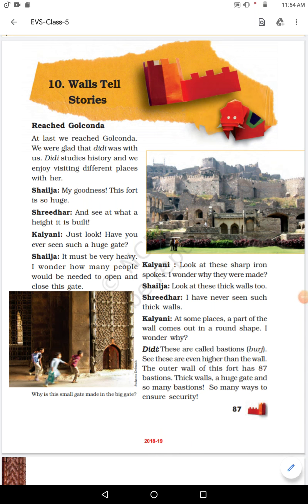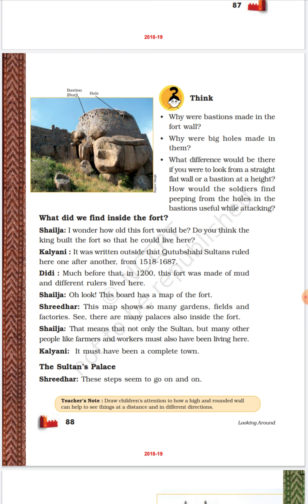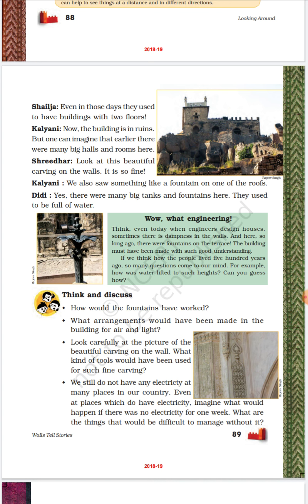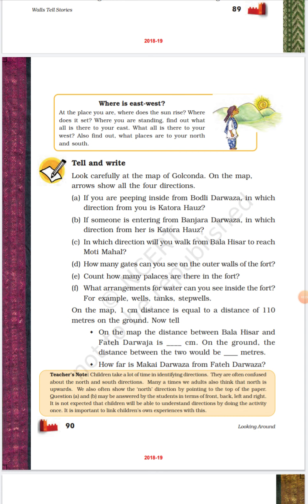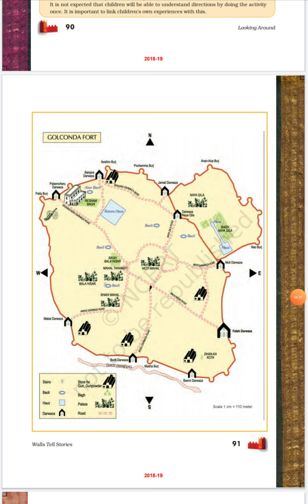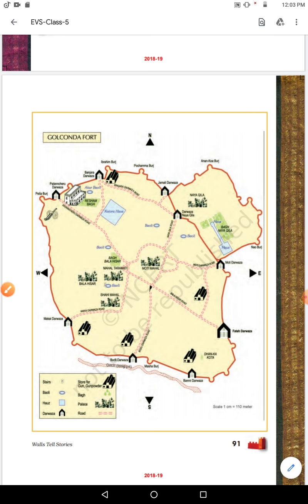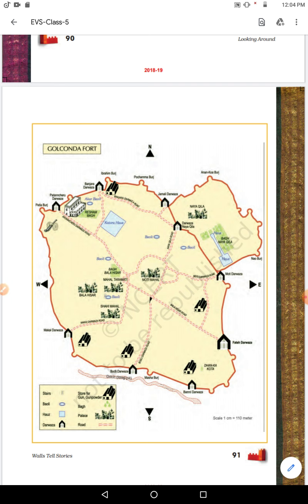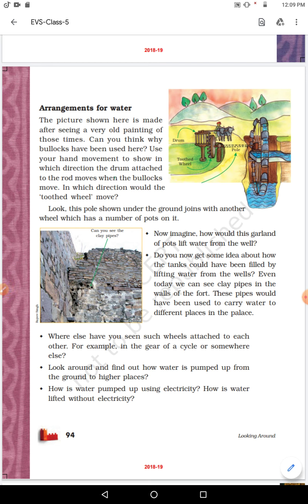Class-5 EVS: Ch 10 Walls Tell Story (Recapitulation). By: Asad sir